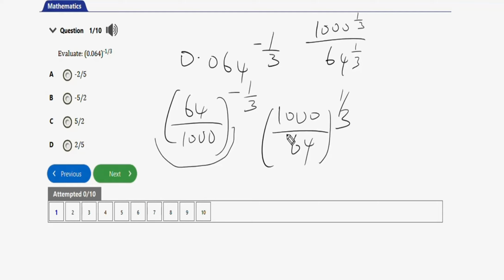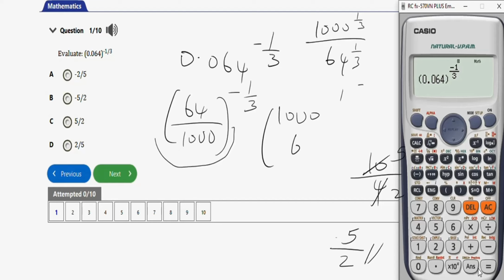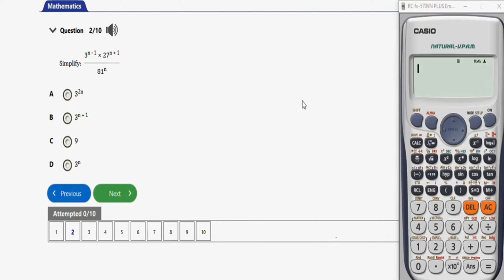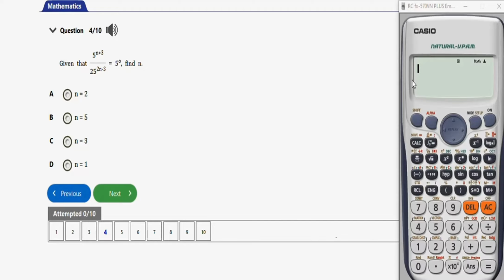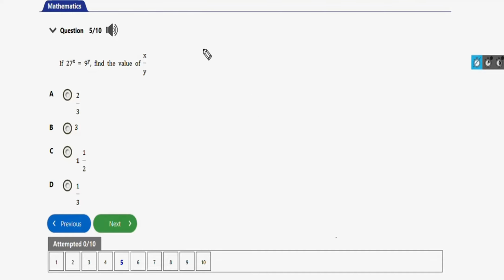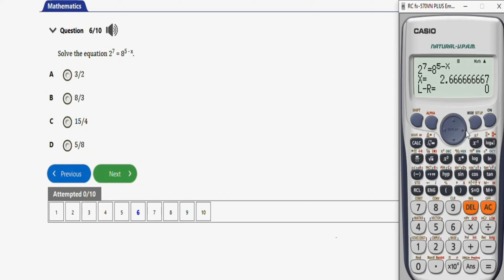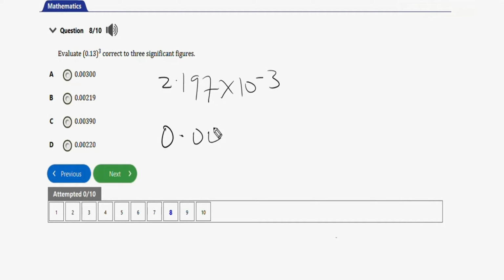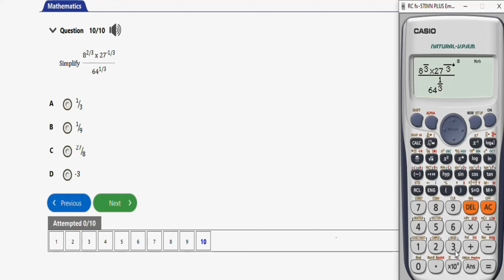WASSCE Mathematics Questions & Answer 2026 On Indices (Top 9)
WASSCE Mathematics Tutorial Past Questions And Answers Indices

Indices is one of the basic problems in WASSCE Mathematics

In this WASSCE Mathematics tutorial video, I answered WASSCE Mathematics 9 questions on indices

This video is a definite guide to smashing questions on indices in WASSCE Mathematics questions and answers.

eaglesclass academy